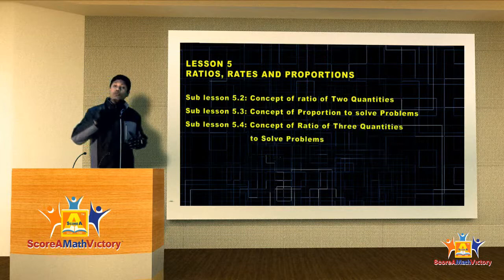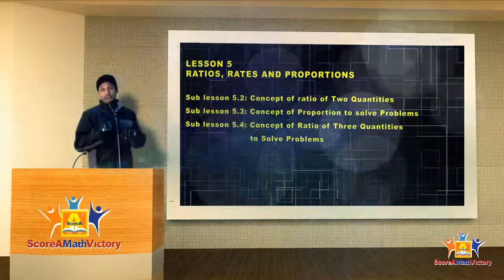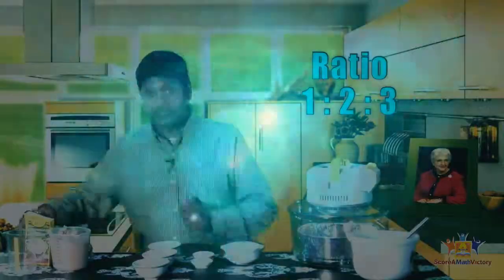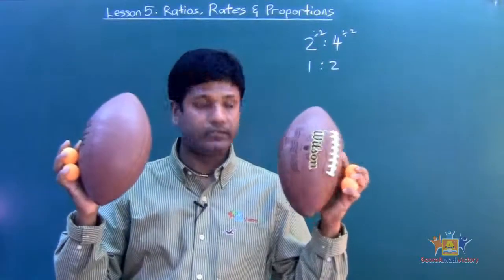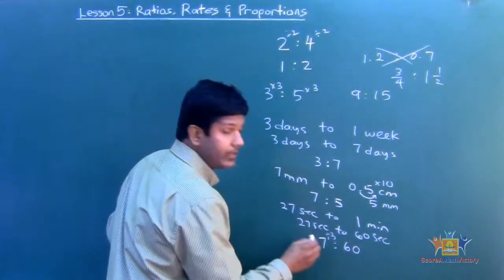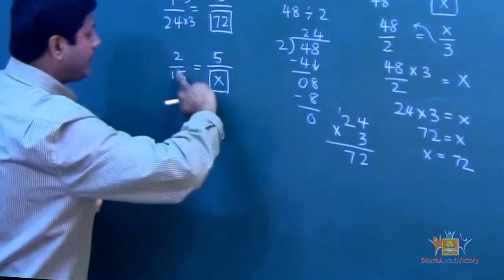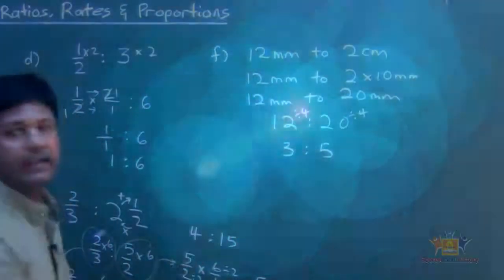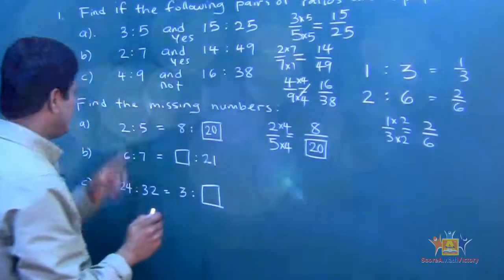Demo Videos Form 2 Lesson 5: Ratios, Rates and Proportions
Lesson 5: Ratios, Rates and Proportions (4 Sub-Lessons and 8 videos).
All teaching in these videos are developed according to MOE of Malaysia.